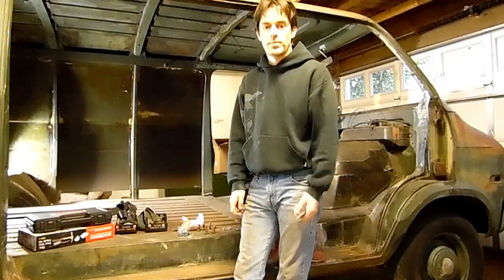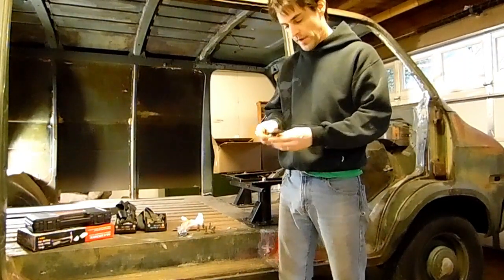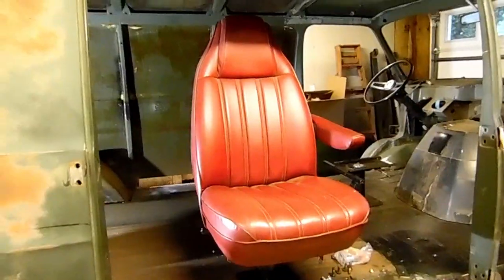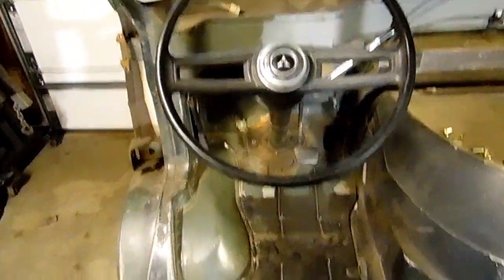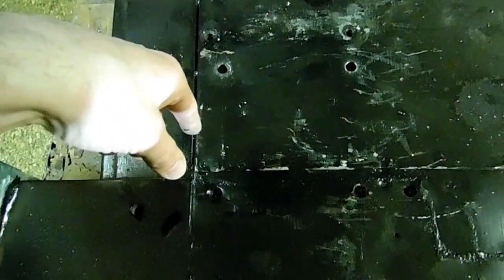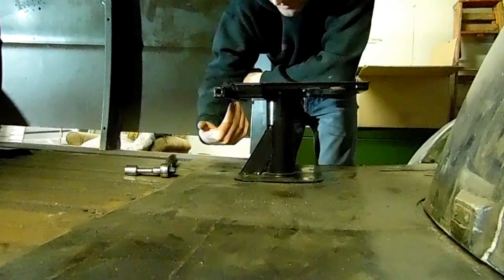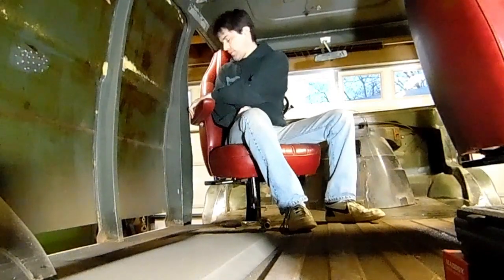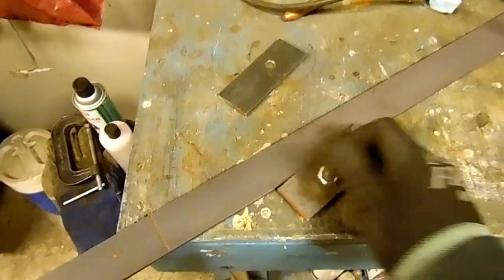Swivel Seat Installation - Hoosier Garage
Here we fool around trying to figure out how to make these universal swivel seat bases fit in the '72 Dodge van.

Seat Base: They are "ToughGrade" (Not ProGuard like wondered in the video..
Search Engine: "Toughgrade RV Swivel Base" and make sure you find the height you need for your application.

Seats are from 70's/80s Dodge Van/Ramcharger